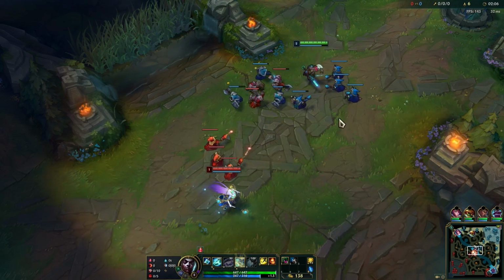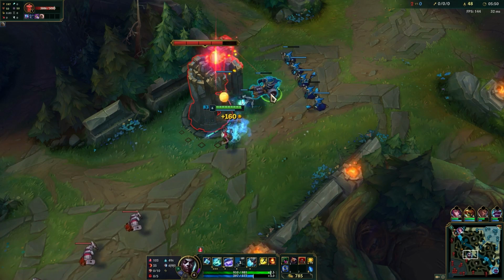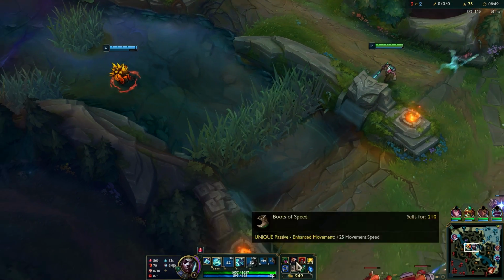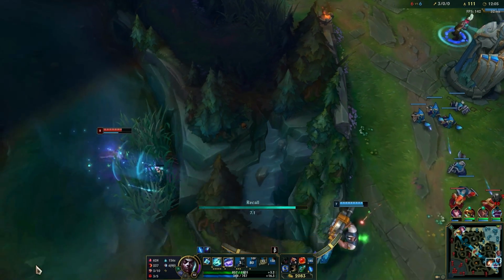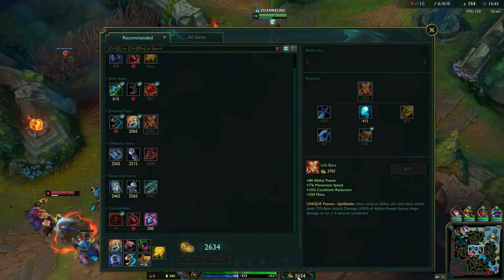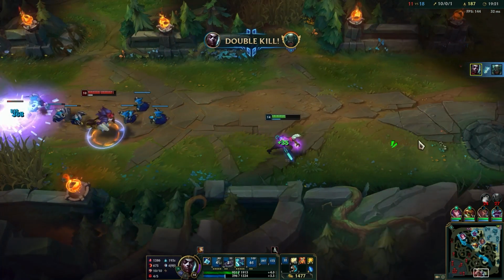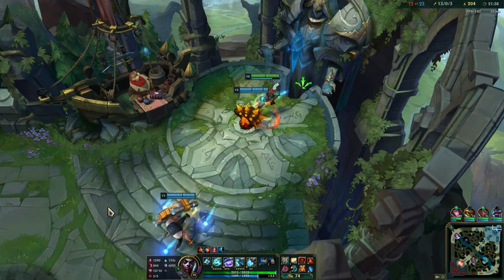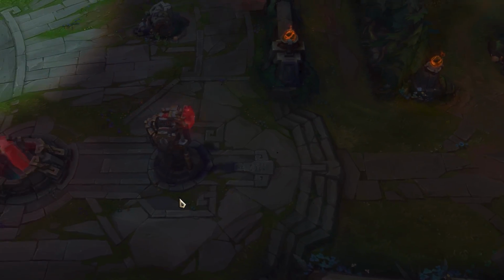HOW TO PLAY EKKO SEASON 10 | BEST Build & Runes | Season 10 Ekko guide | League of Legends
Ekko guide for beginners with the best Ekko tips and tricks. Best Ekko build and runes.
⇩ OPEN ME ⇩

0:00 - Items and Runes
0:16 - Ability sequence
0:25 - Laning phase
15:20 - After laning phase